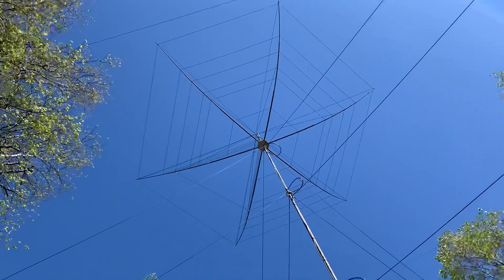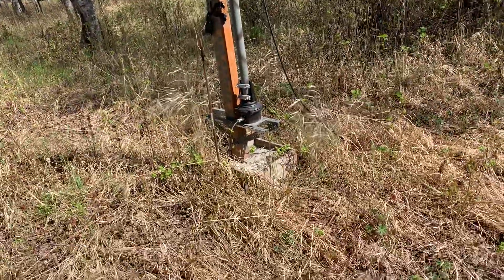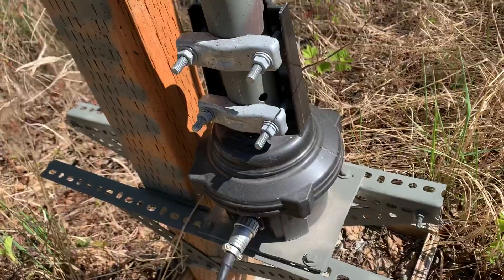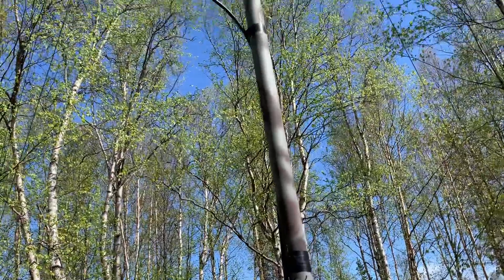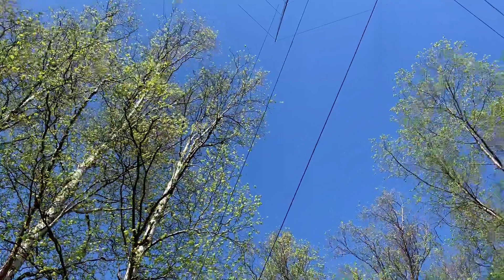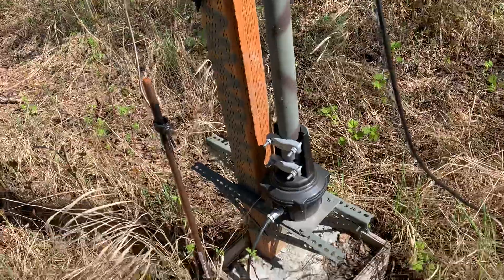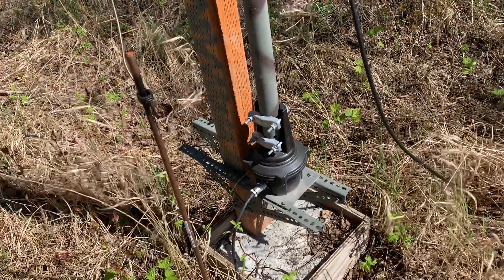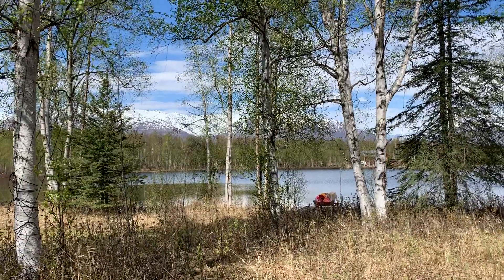NA4RR Hexbeam update - Another year in use and retrospective May 17, 2020 - Alaska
Another successful winter for the  NA4RR Hexbeam

 Review of how this beam survives another Alaska winter